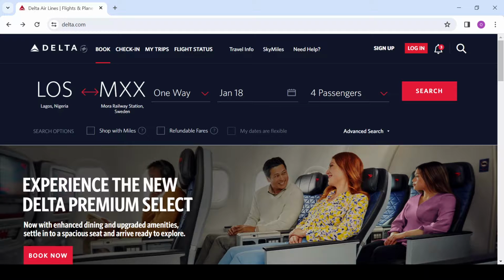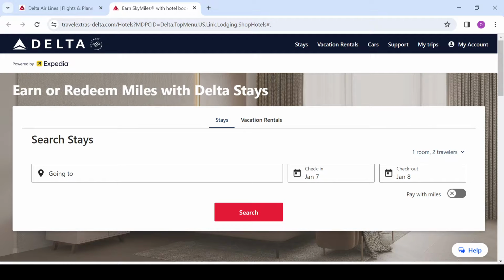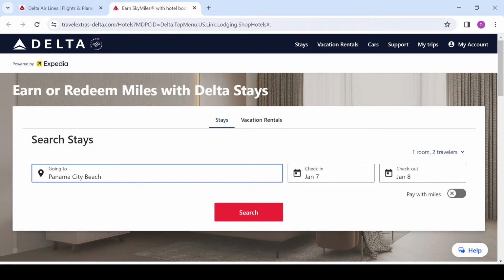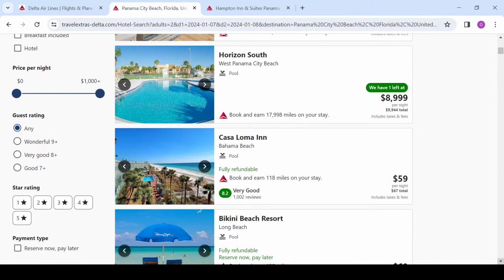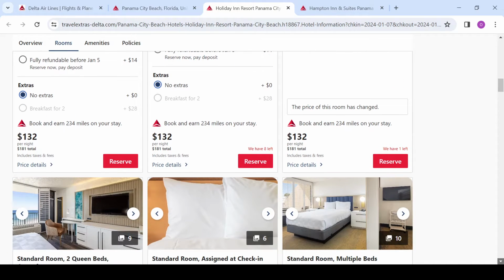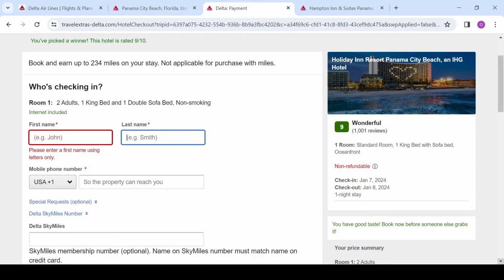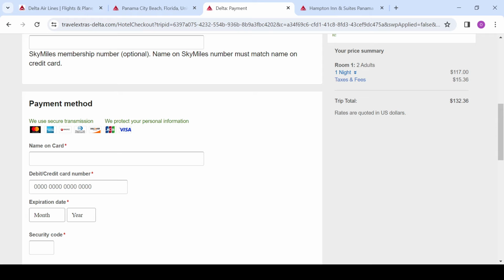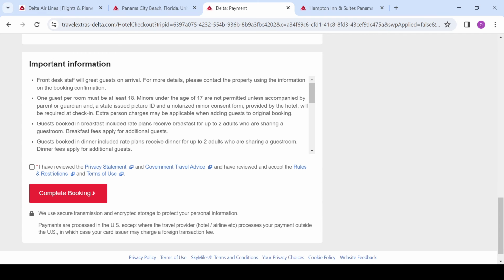How to Book a Hotel with Delta Airlines (Quick Tutorial)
Today we talk about How to Book a Hotel with Delta Airlines, so stay until the end of the video to see the full explanation.